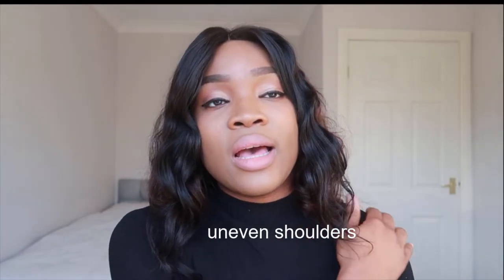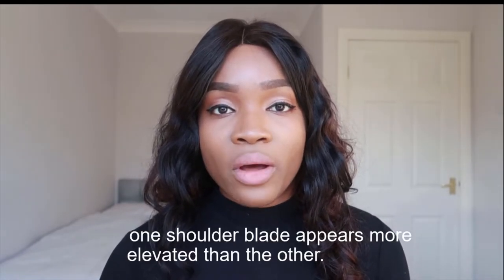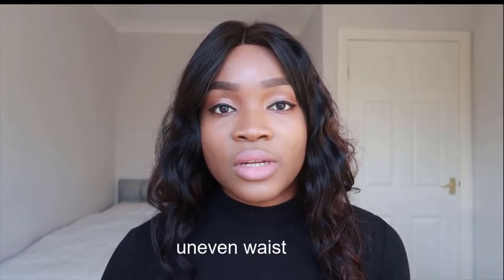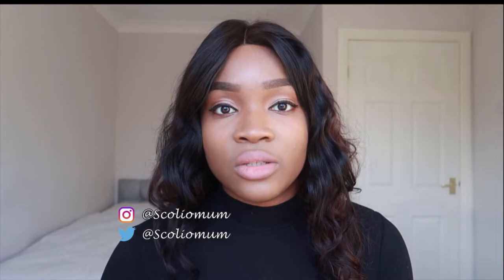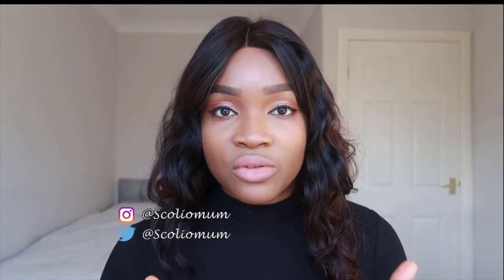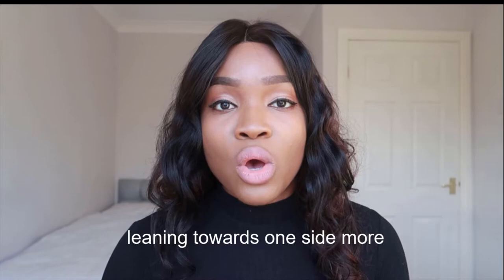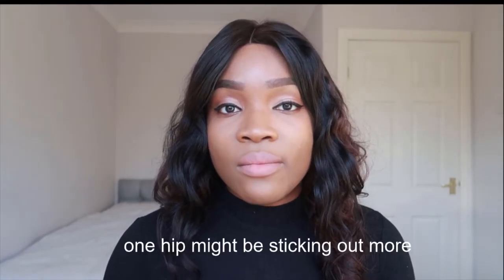SIGNS AND SYMPTOMS OF SCOLIOSIS|USING MYSELF AS AN EXAMPLE TO EXPLAIN|PICTURES AS WELL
Hello Everyone
i decided to talk about the signs and symptoms of scoliosis.over the past few weeks i have gotten a lot of questions about them..
on a side note am not a doctors but being involved in community that constitutes a lot scolio warriors.i interacted with a lot of them asking what were the signs that led them to their diagnosis. which gave me the motivation to do elaborate and talk on these signs even more.